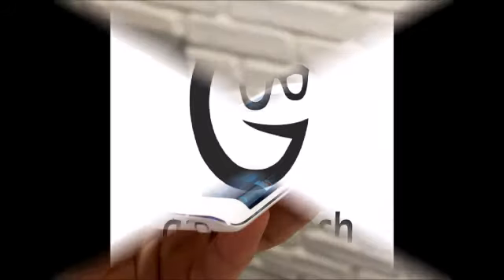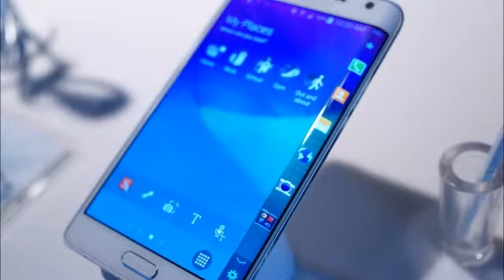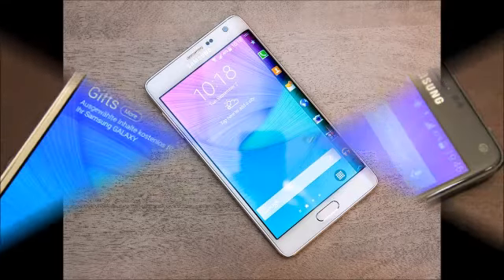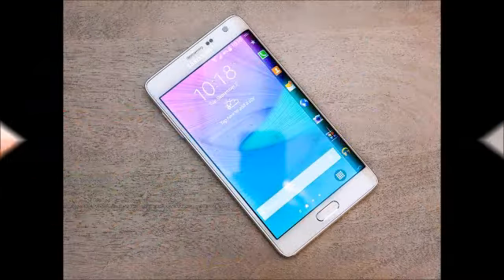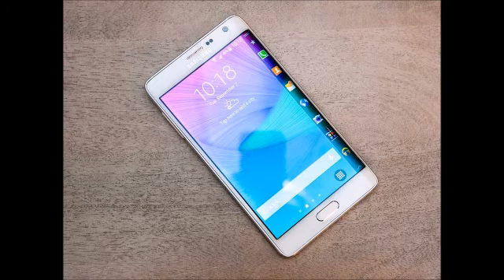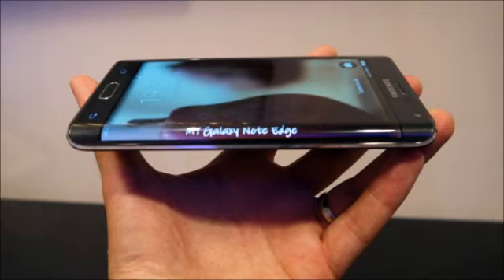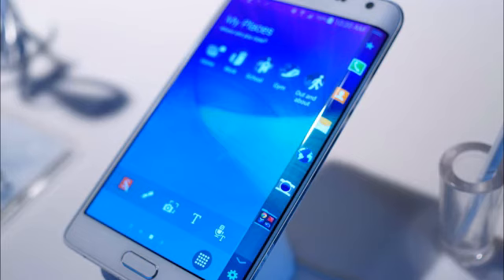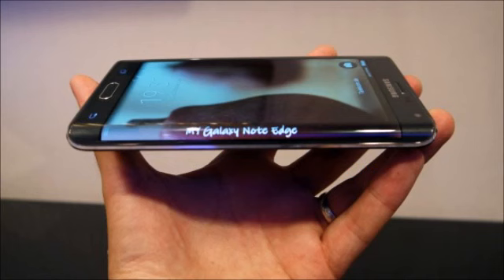Samsung Galaxy Note Edge || review and specification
I would very much like a flexible smartphone that I could scrunch up like paper and stuff into a pocket. I don’t quite know why I would like that, but it feels like something that the future should create.

Samsung’s wild Galaxy Note Edge is a tiny step toward that eventuality. The screen’s glass remains firm and immovable, of course, but it protects a flexible OLED display that curves around the side of the device. At first it looks like your phone has melted in some sort of Daliesque nightmare, but it’s like having two screens in one — the regular flat portion as found on any smartphone, and the crazy curved strip that shows anything from trending Twitter topics to a burger-flipping minigame.

Samsung reportedly considers the Galaxy Note Edge a “limited-edition concept” for now, due to its “technology-intensive” design. It’s not the first time the company has pushed out a high-tech product that feels like an experiment — witness last year’s concave Galaxy Round, or any of the six smartwatches the company has announced in the past 14 months. The curvature of the Note Edge’s display feels a little odd at first, but the unfamiliar thumb movement soon becomes second nature. You can put the Note Edge on a table without it rocking, you can hold it in your hand without accidentally triggering the touchscreen, and you can slip it into a pocket without difficulty. The display is actually higher resolution than the Note 4’s; while it’s slightly smaller, the curved section adds an extra 160 vertical pixels, making for a 16:10 image at 2560 x 1600. This means there’s no compromise when using the Note Edge — even if you ignore the curved display area, you still have the same usable screen space as a Note 4.But beside all of this, the most important thing to know about the Galaxy Note Edge is that while it does feel like a crazy, experimental device, it’s also just a really solid smartphone. It’s based on the Galaxy Note 4, the latest in Samsung’s pioneering line of gigantic phones, and also the company’s best smartphone to date. There are a couple of differences: the Note Edge’s screen is a tenth of an inch smaller at 5.6 inches diagonal, and the battery is a little less capacious at 3000mAh. Although the Note Edge always made it through a full day, I wasn’t as impressed with its endurance as David was with the Note 4’s; this appears to have been an issue with some international versions of the Note 4, too, so mileage may vary worldwide.Otherwise, everything is pretty much the same. You get Samsung’s latest software, which this year is a slightly more restrained blend of useful features and frustrating gimmicks. You get a 16-megapixel camera, which doesn’t quite match up to the iPhone 6’s but still performs better than just about any other Android smartphone I’ve seen. You have the trademark S Pen stylus and attendant software, a unique Samsung feature that I actually really like.If you buy the Note Edge now and ride out the two-year contract, at the end of 2016 you’ll probably still be the only person you know with a phone like this.

But there’s no reason to think that any other 2014 Android phone would leave you better off. The most pessimistic assessment possible of the Note Edge is that it’s a slightly cooler-looking version of the best Samsung phone yet. Assuming no major difference in price — which may be a bad assumption — I’d pick this over the Note 4 just because it’s more fun and interesting to use. I can see why others may prefer to stick with the known quantity of the Note 4, though.

So no, Samsung hasn’t proven the curved-screen concept to be anything close to essential yet. But if we’re ever going to get to a future beyond near-identical flat slabs of glass, we’ll need products like the Note Edge along the way. After all, it wouldn’t do for us all to be the same..